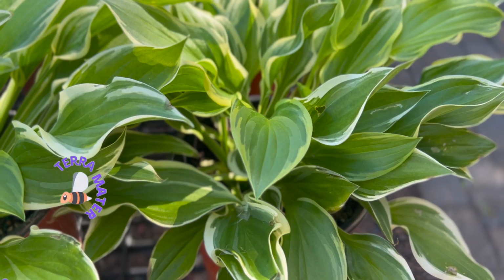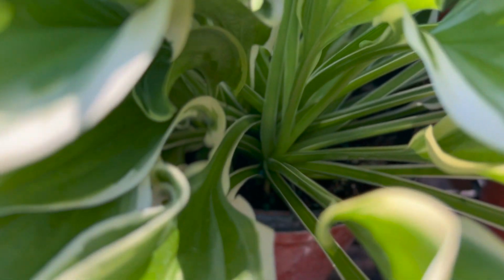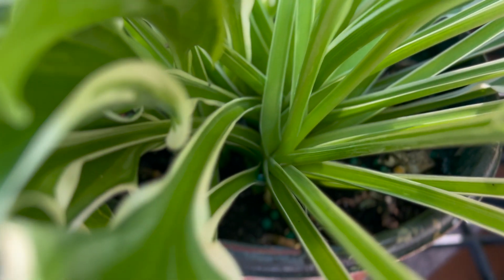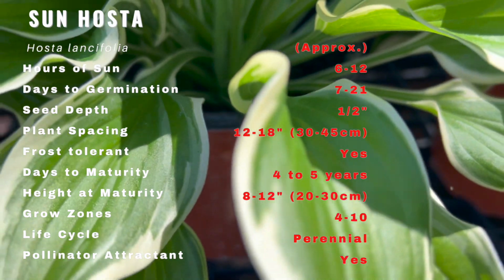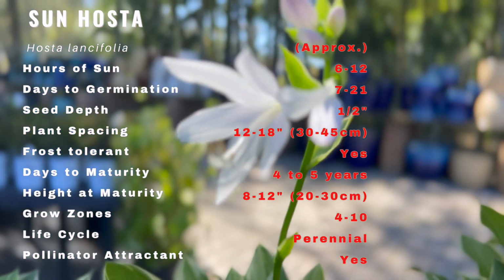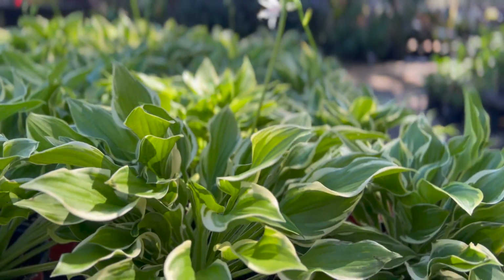SUN HOSTA Information and Growing Tips! (Hosta lancifolia)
In this video we will walk you through the history, description, companions, growing preferences and uses of Sun Hosta. Here is quick summary on what we are going to cover in this video:

Latin name: Hosta lancifolia
Hours of sun: 6-12
Days to Germination: 7-21
Seed Depth: 1/2"
Plant Spacing: 12-18"
Frost tolerant: Yes
Days to maturity: 4 to 5 years
Height to maturity: 8-12"
Grow Zones: 4-10
Life Cycle: Perennial
Pollinator Attractant: Yes